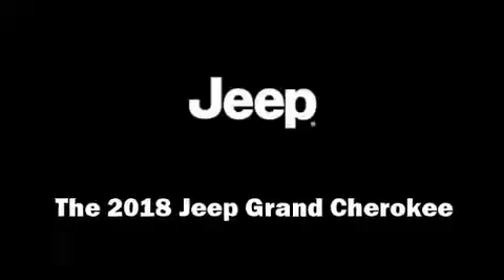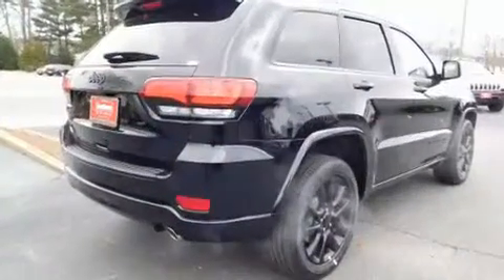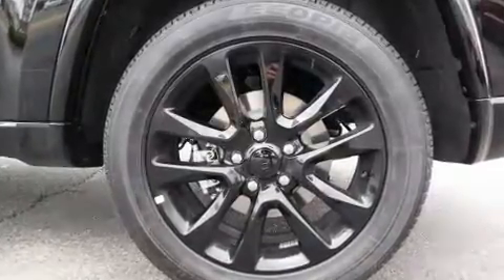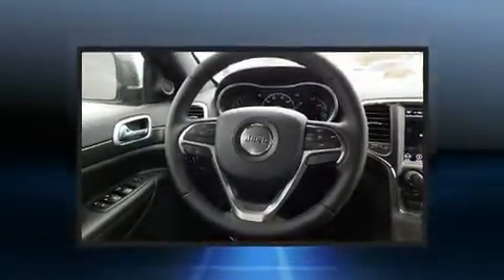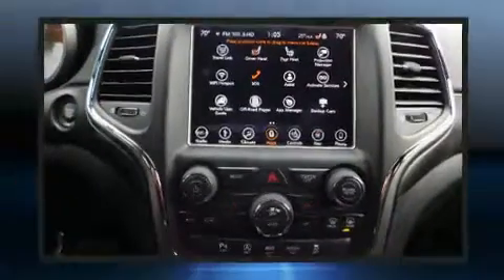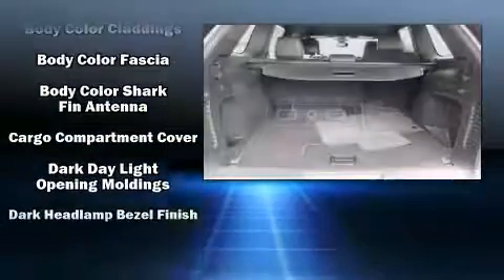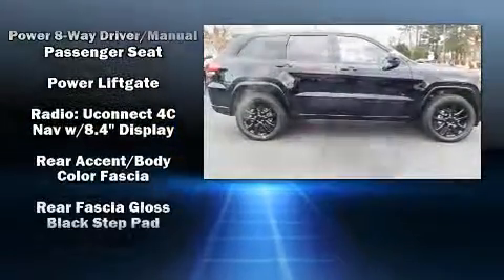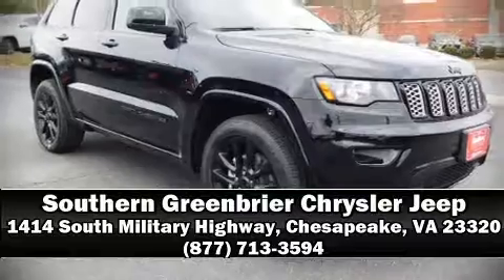2018 Jeep Grand Cherokee Laredo 4x4 in Chesapeake, VA 23320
Load your family into the 2018 Jeep Grand Cherokee. Under the hood you'll find a 6 cylinder engine with more than 270 horsepower, providing a smooth and predictable driving experience. Four wheel drive allows you to go places you've only imagined. This model accommodates 5 passengers comfortably, and provides features such as: 1-touch window functionality, voice activated navigation, tilt steering wheel, power door mirrors and heated door mirrors, cruise control, rear wipers, and much more. Features such as automatic climate control and leather upholstery prove that economical transportation does not need to be sparsely equipped. Passengers are protected by various safety and security features, including: dual front impact airbags, head curtain airbags, traction control, brake assist, anti-whiplash front head restraints, ignition disabling, and 4 wheel disc brakes with ABS. Electronic stability control ensures solid grip atop the road surface, no matter how challenging the driving conditions. We pride ourselves on providing excellent customer service. Please don't hesitate to give us a call.